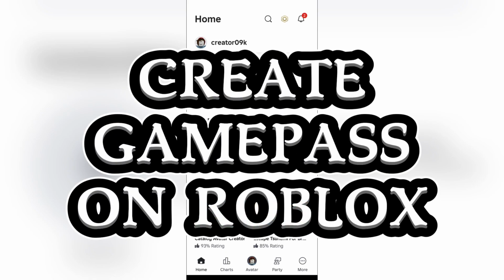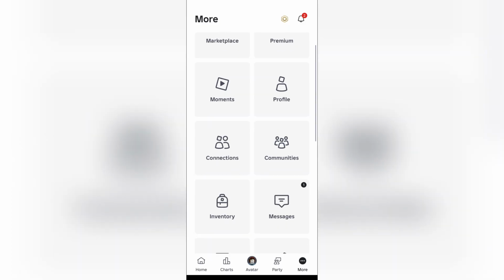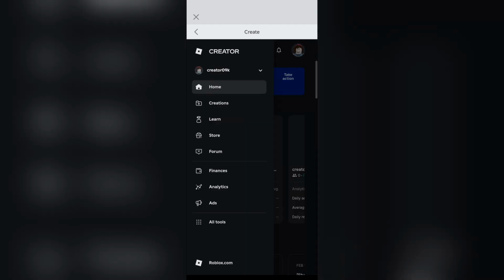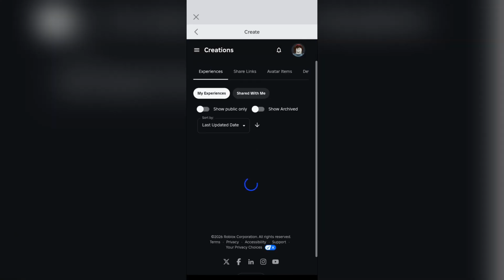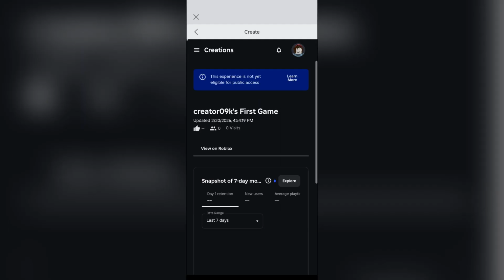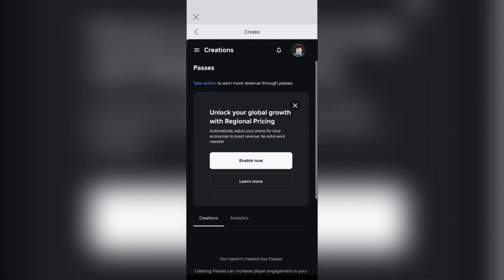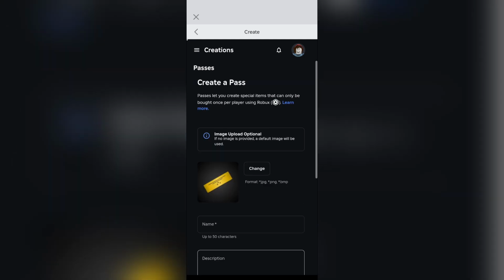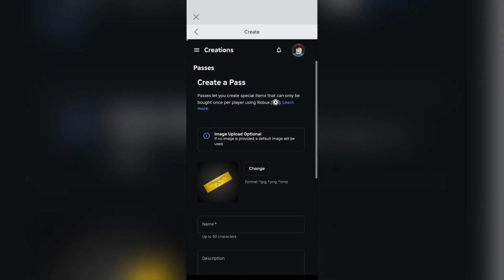How To Create Gamepass In Roblox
This video guides you through the exact steps on how to create Gamepass in Roblox.